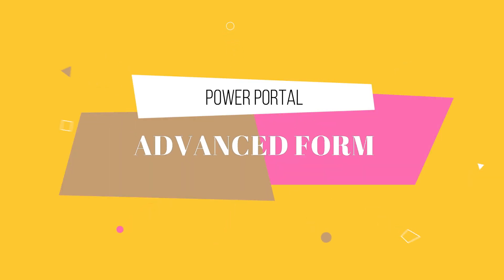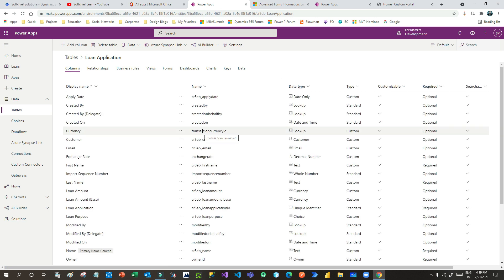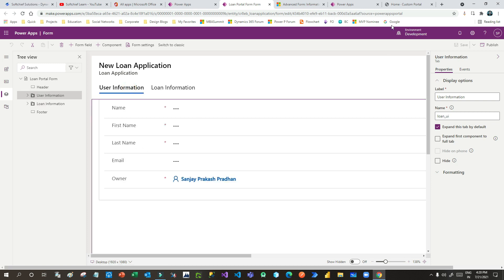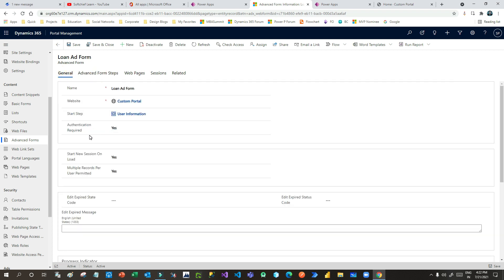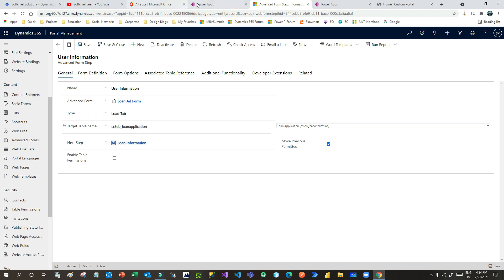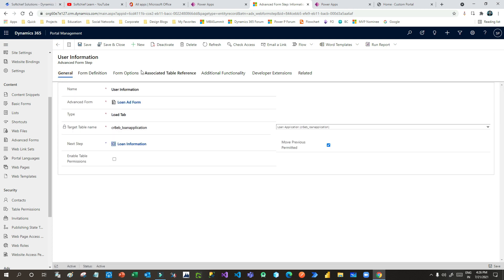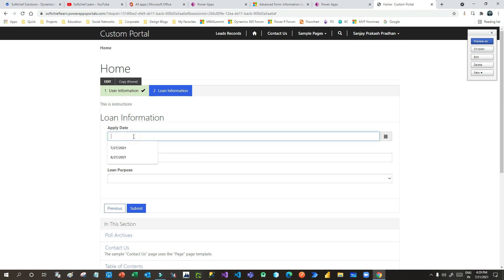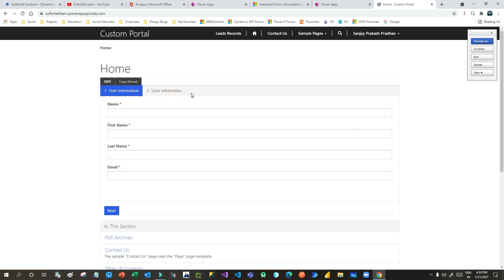Advanced Form in Power Portals | Web Form Steps in Microsoft Power Portal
This video explains the below points on Dynamics 365 Customer Engagement CRM: Advanced Form in Power Portals | Web Form Steps in Microsoft Power Portal